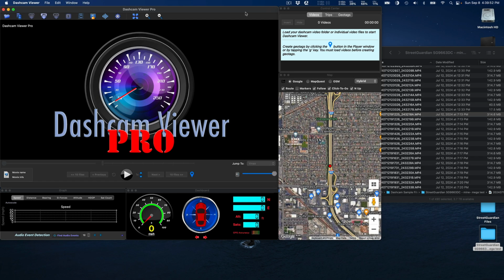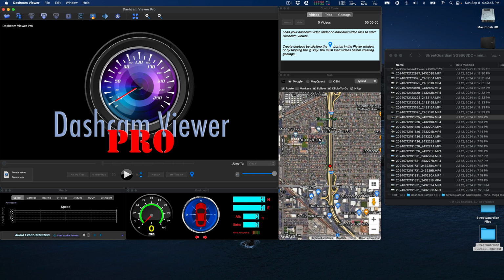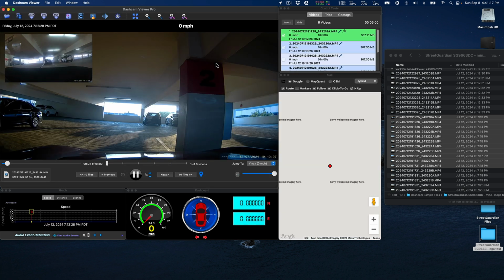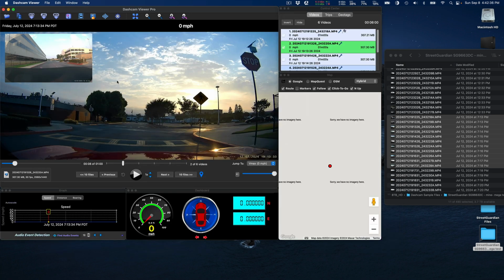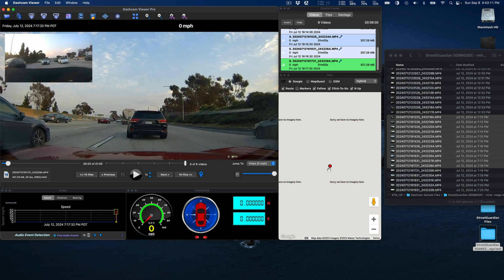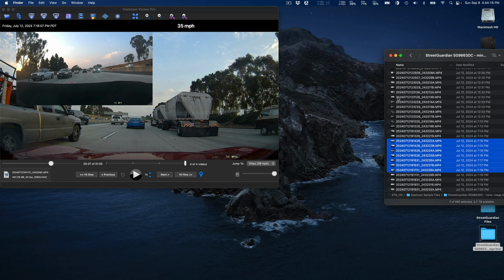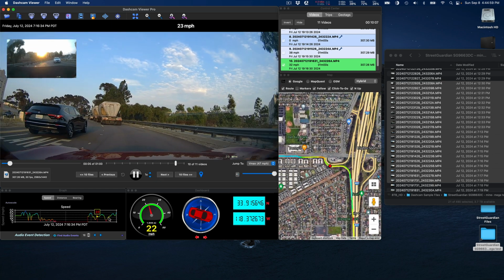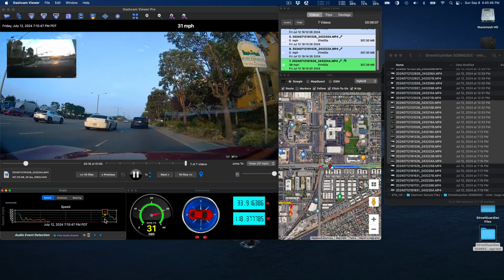Dashcam Viewer - What to do when dashcam videos contain no GPS data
A short video to show what to do if you don't see any GPS data displayed in Dashcam Viewer.